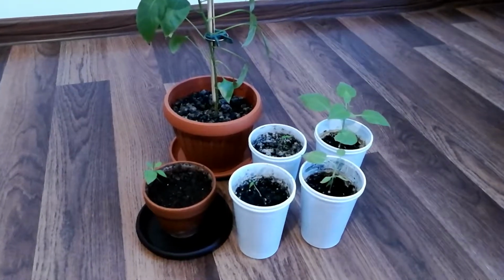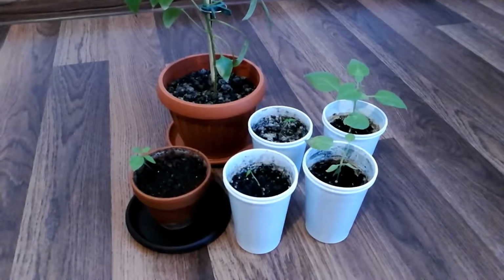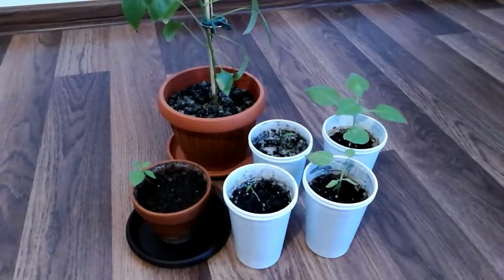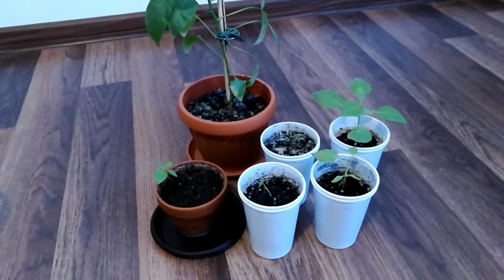DIY series - Small indoor greenhouse intro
I started building a small indoor greenhouse for growing peppers throughout the year. The build will follow in the next couple of videos. Check it out it you're interested and let me know what you think.